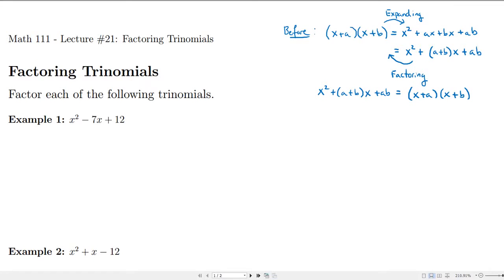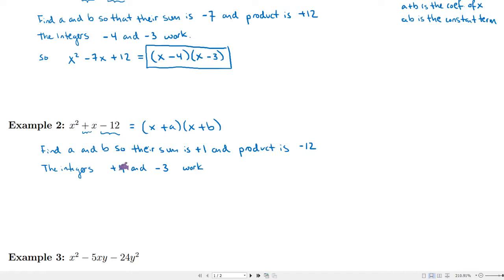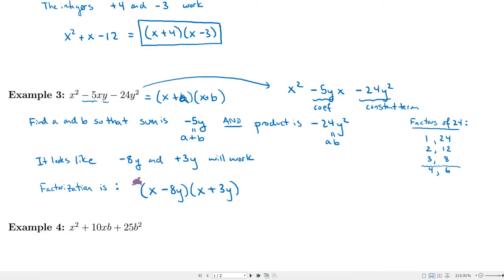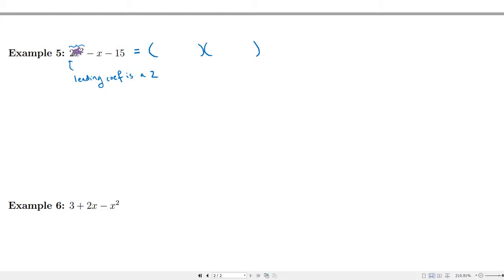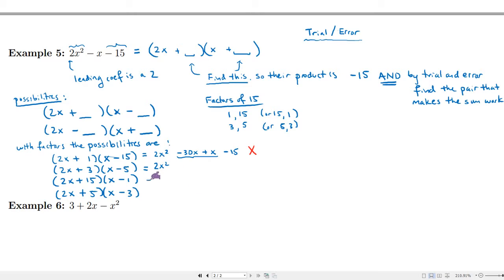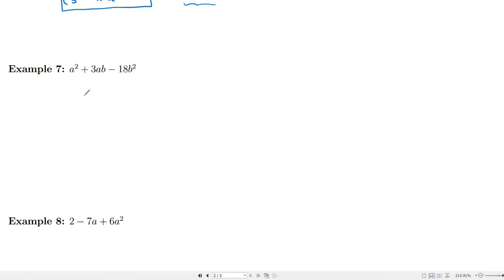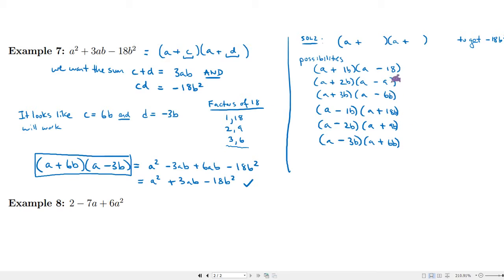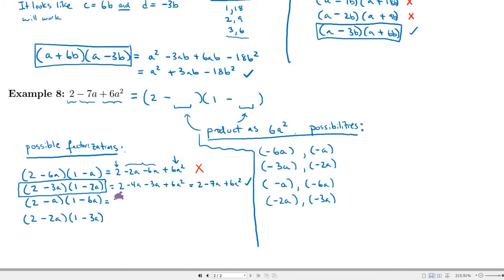MTH 111 - Lecture 21 - Factoring Trinomials